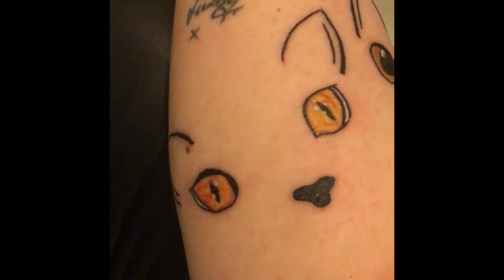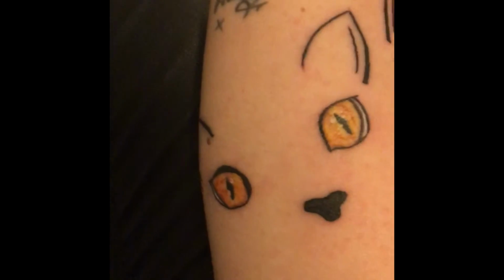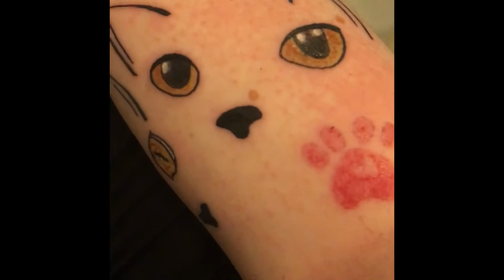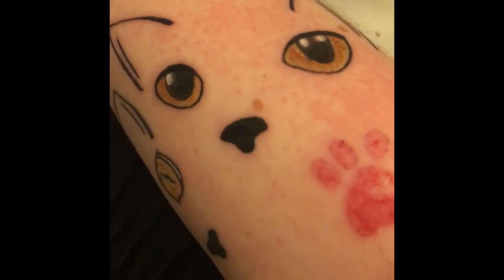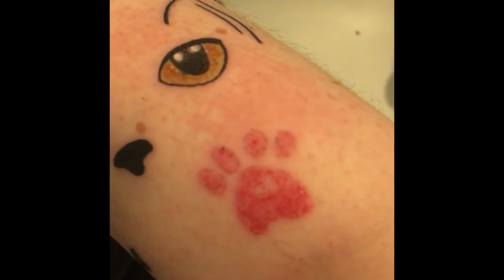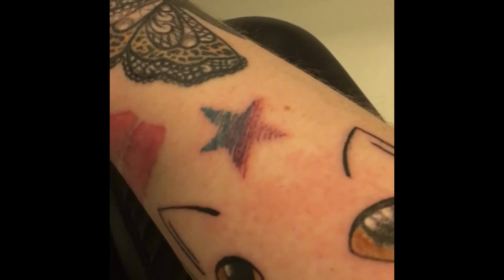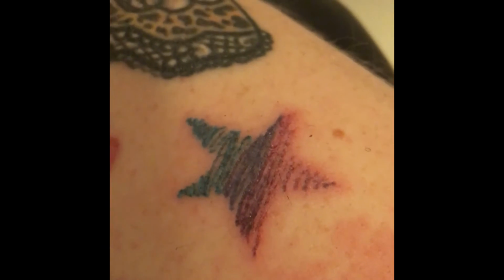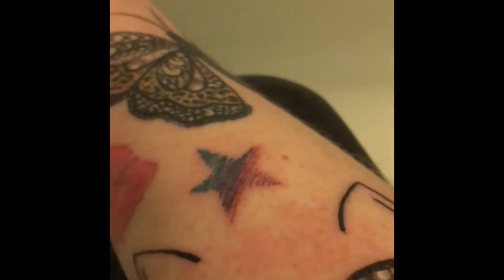My New Tattoos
So I got three new tattoos the other day that I wanted to share with you.
One tattoo has an extra surprise!
I've wanted them all for a while and I tell you a bit about their meaning (at least for two of them, the other I'm a bit vague about but it's harder to talk about).